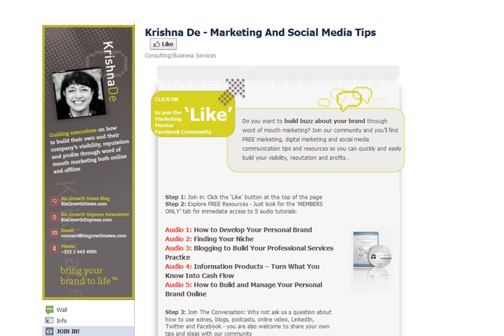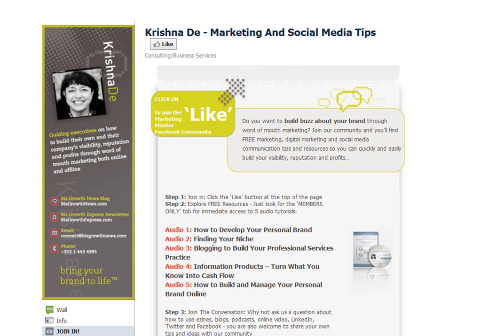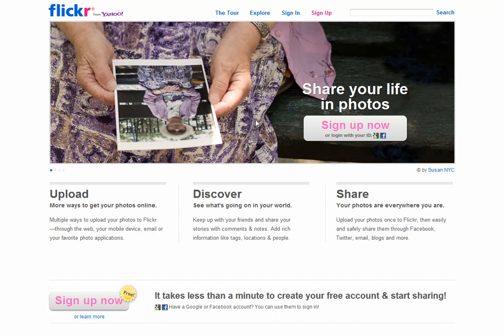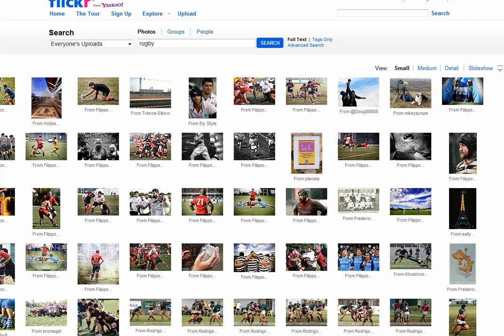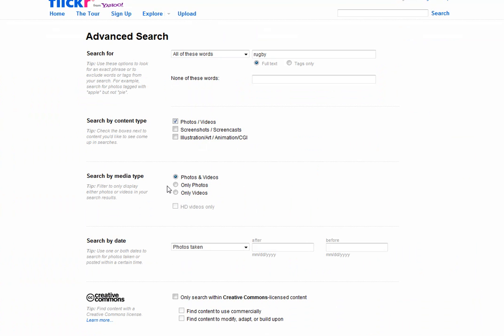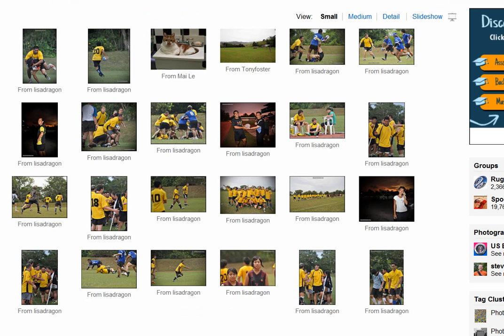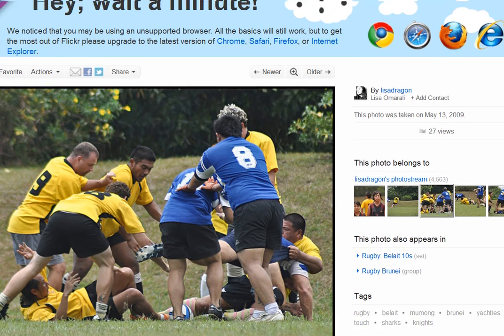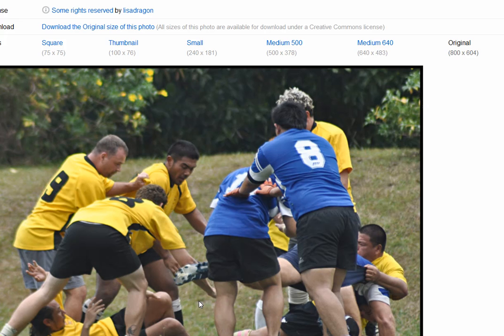How to find royalty free images on Flickr.com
If you are publishing content online and want to include images to bring your story to life, you need to ensure that you are using content that you have the rights to.

In the case of images this could be using your own photographs or using images that you have purchased.

In this video I show you how to search for free images that you can use even commercially by sourcing images on Flickr.com.